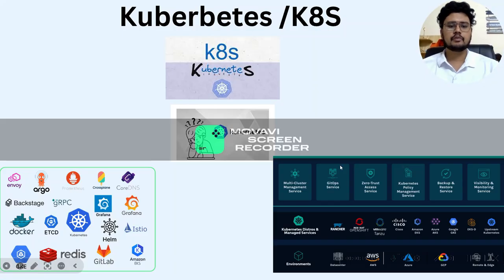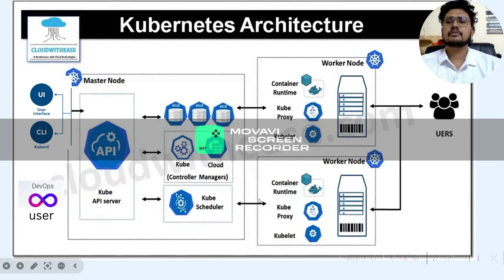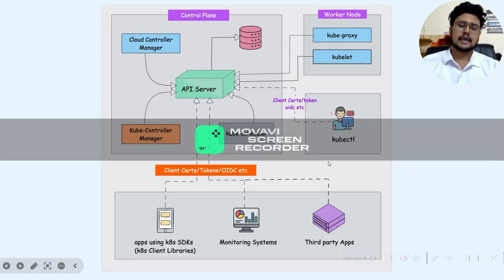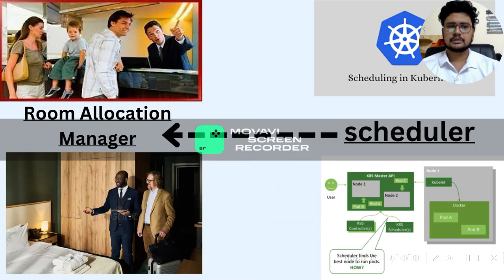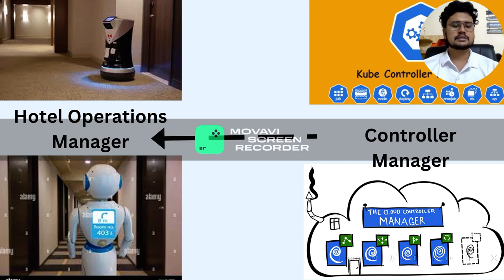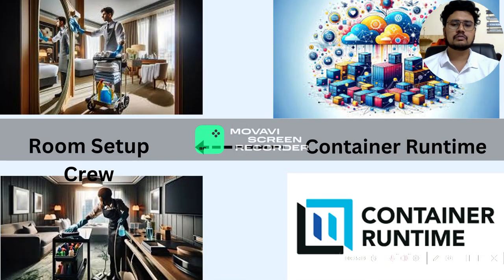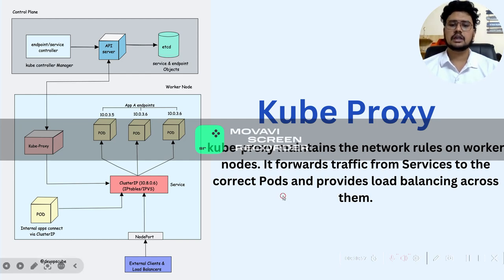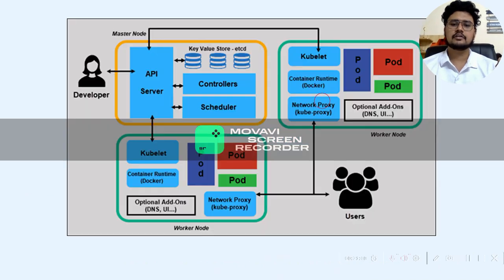Kubernetes Architecture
🌟 Hi Connections,

I’m excited to share my new video where I break down Kubernetes Architecture in the most simple and relatable way possible. Instead of heavy tech jargon, I’ve compared Kubernetes to something we all know well — a hotel 🏨.

Here’s the quick analogy before you dive into the video:

API Server → Reception 🛎

etcd → Booking System 📖

Scheduler → Room Allocation 🗝

Controller Manager → Operations Manager 🧑‍💼

Kubelet → Floor Supervisor 👨‍🔧

Container Runtime → Setup Crew 🛠

Kube-Proxy → Telephone Operator ☎

Pod → Guest Room 🛏

Together, they transform Kubernetes into the most efficient hotel for containers — powering the apps we use every day 🚀.

I’d truly value your feedback 🙌. If you spot any mistakes or have suggestions, please drop them in the comments. After all, learning is a journey, and corrections only make us stronger 💡.